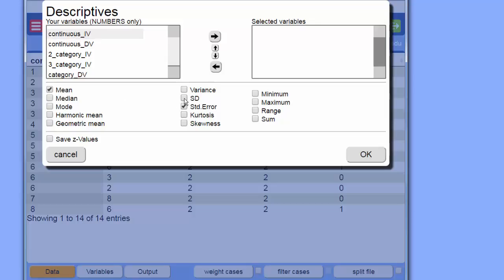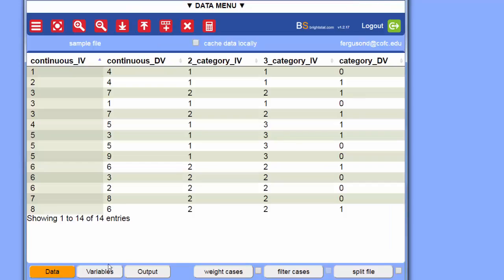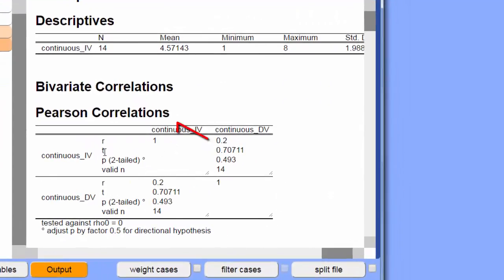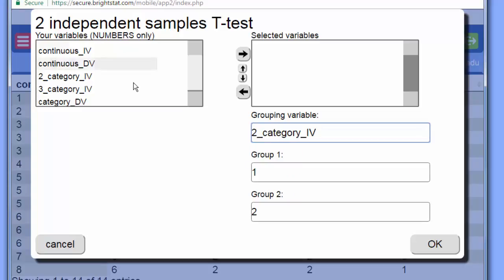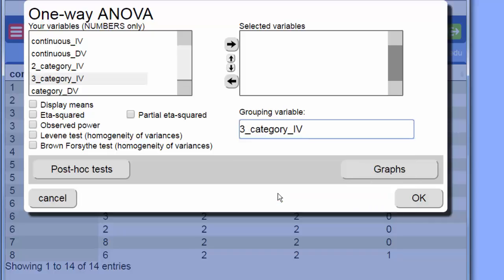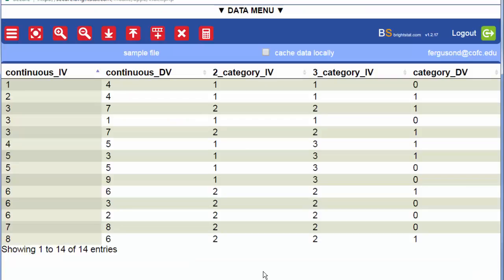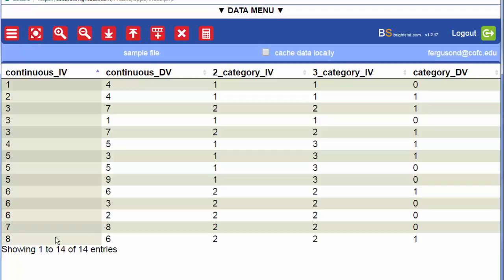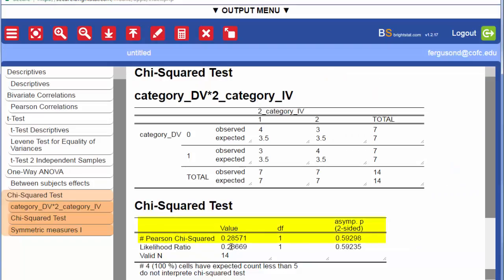Results refresher using Brightstat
Review of data analysis methods